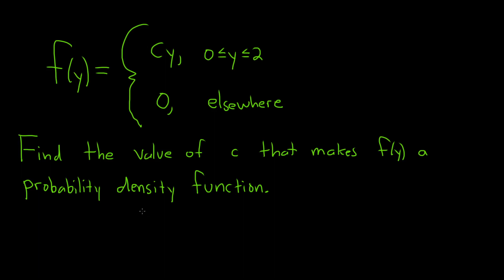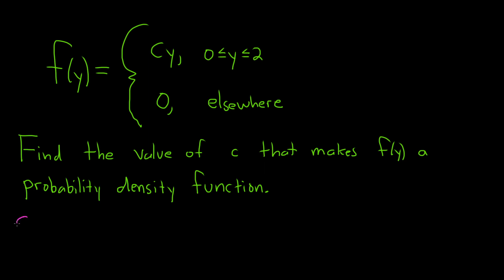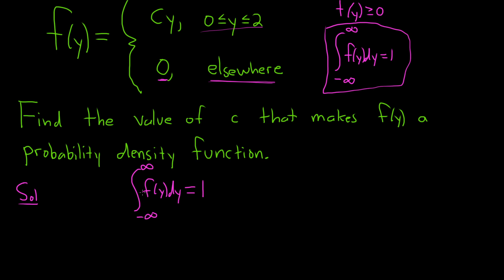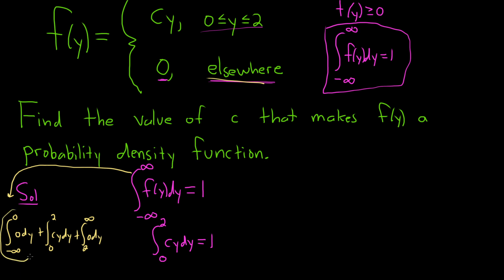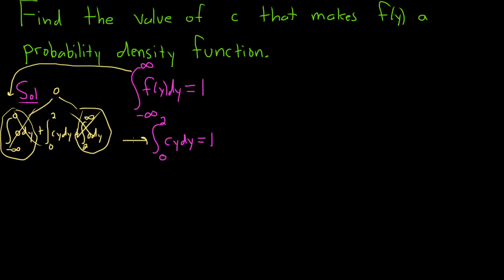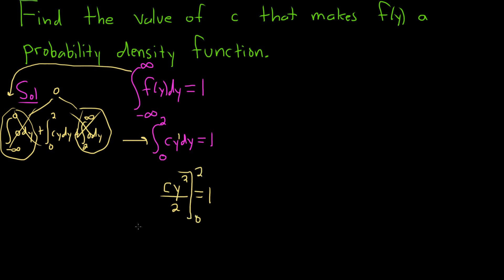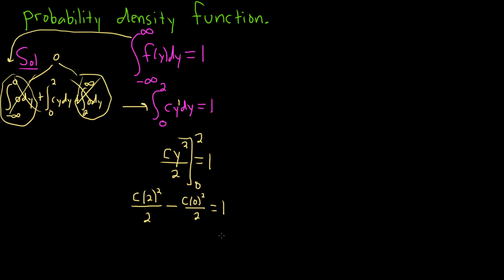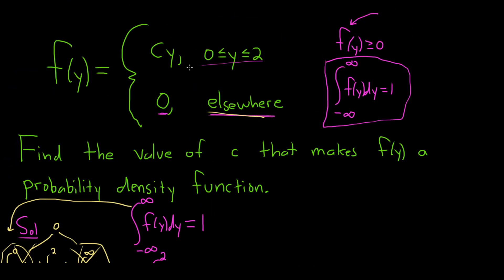Find the value of c that makes the function a probability density function